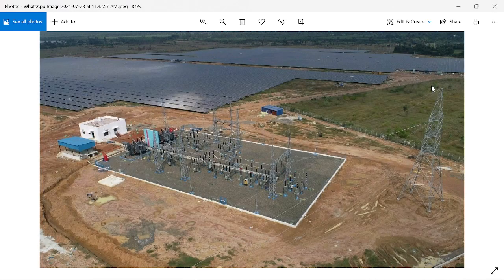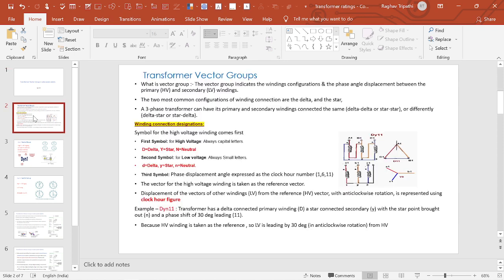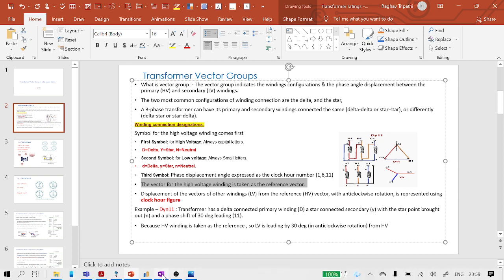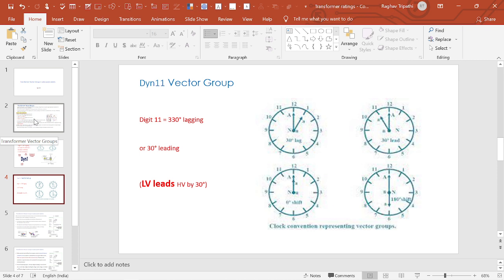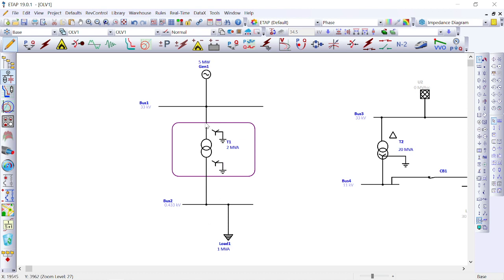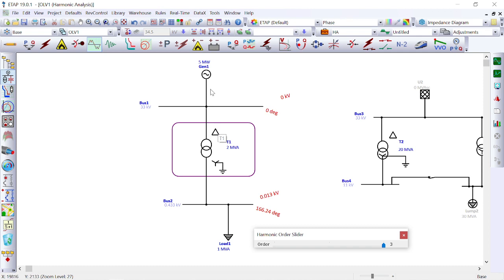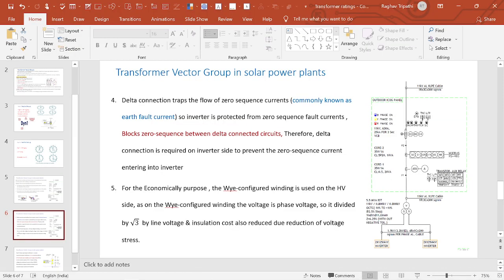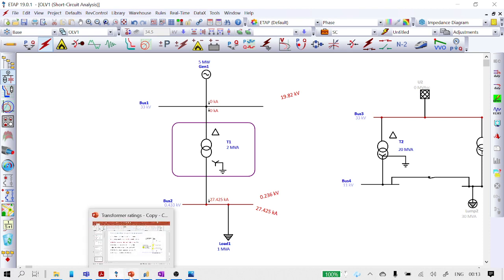Electrical Design Training | Substation | ETAP | Live Online Classes | Award-Winning Training Course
The main aim of IETP is to deliver detail practical training in Electrical system designing covering substation design engineering, Transmission line & ETAP software with real project reference in core electrical discipline to facilitate faster learning growth in career for electrical engineers by online live classes

POWERHOUSE (33KV / 11KV)
DISTRIBUTION SUBSTATION (220 / 132 KV /33 KV / 11 KV)
GRID SUBSTATION (765kV/400KV/220 KV)
SOLAR POWER PLANT SUBSTATION
POOLING SUBSTATION (FOR WIND POWER PLANT)
TRACTION SUBSTATION (220/132/25 KV FOR RAILWAY & METRO)

Power System Design Engineering | Substation | IETP Center | Live Online  Classes | Corporate Video

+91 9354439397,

Thanx
IETP CENTER